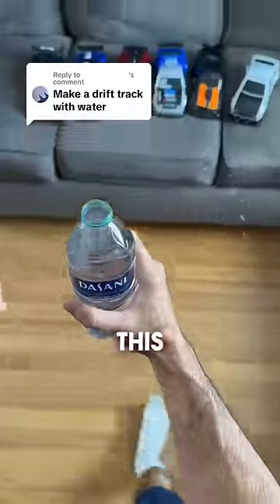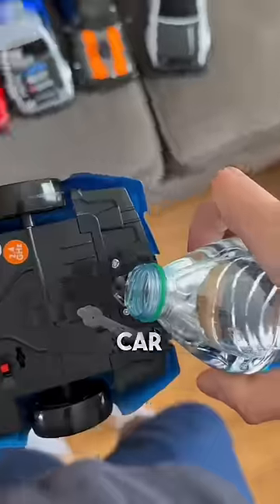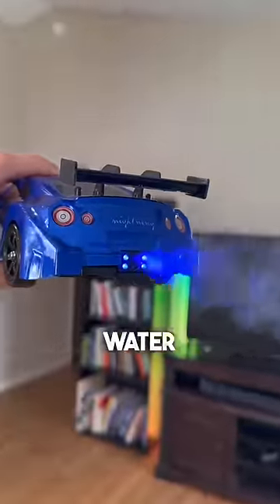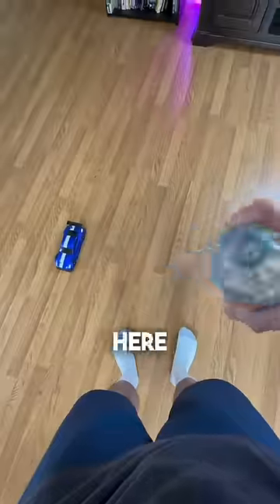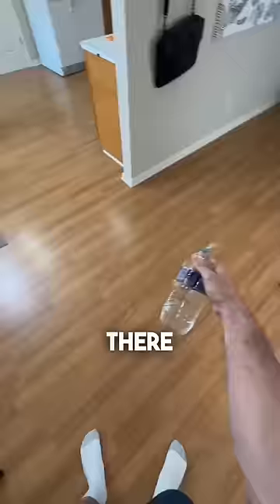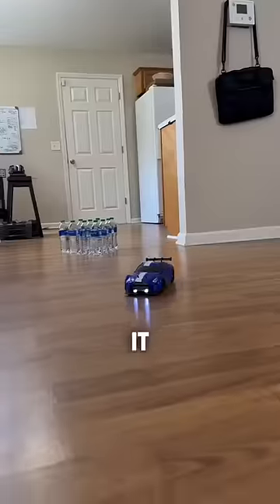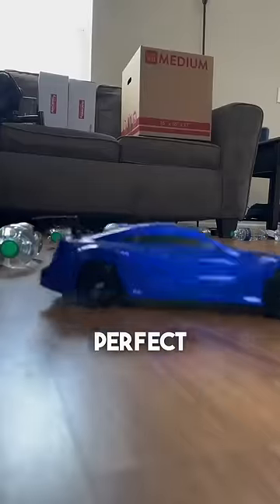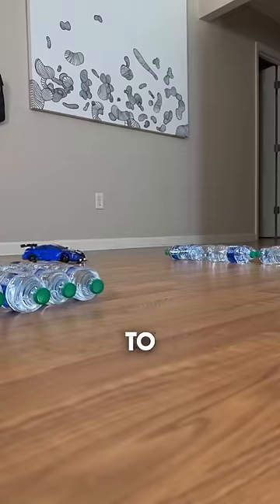Making a water drift track for the GTR Vapor Slide